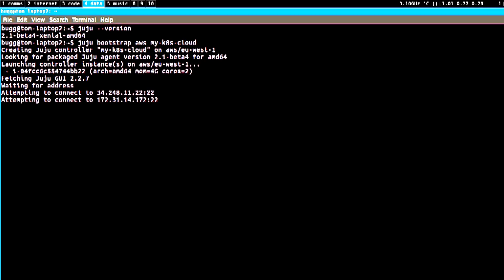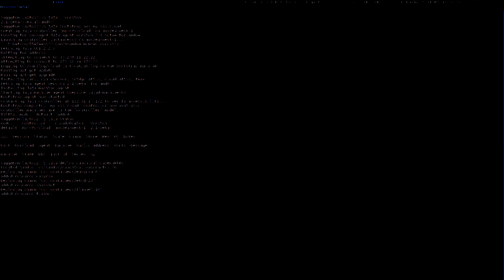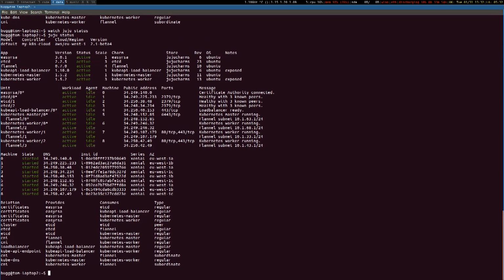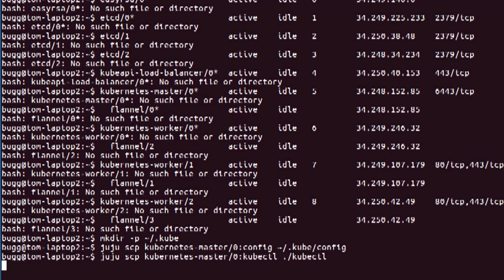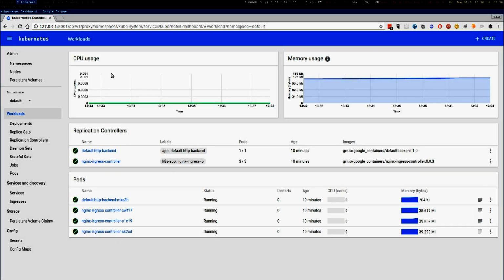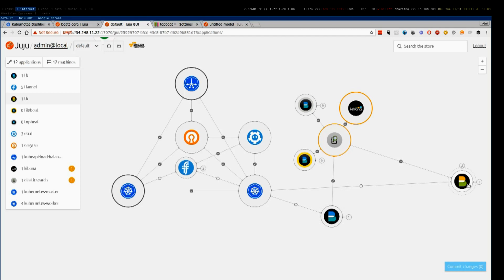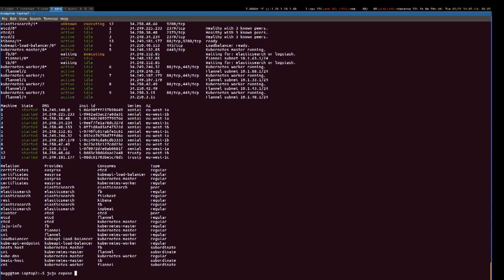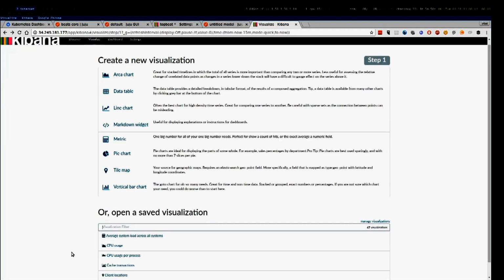Deploying Kubernetes and Beats using Juju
In this blog post, we look at deploying Kubernetes and enriching it with ELK logging without writing any code, using the power of Juju Charms.